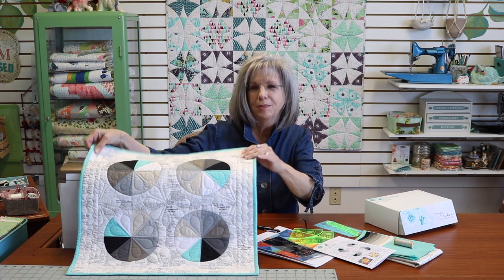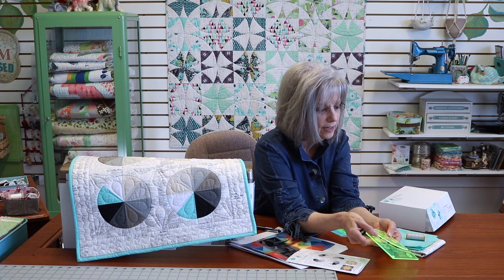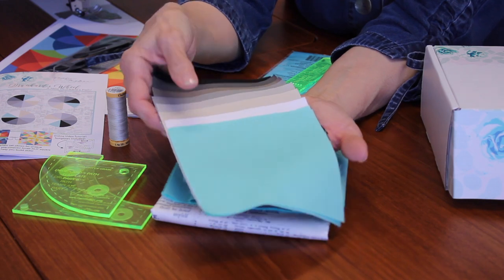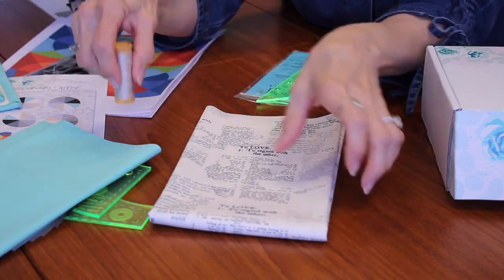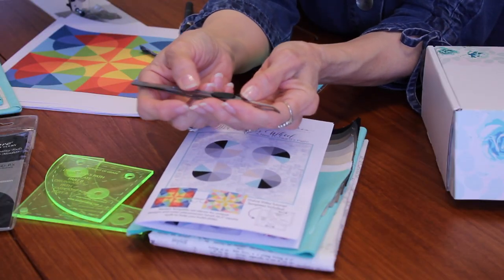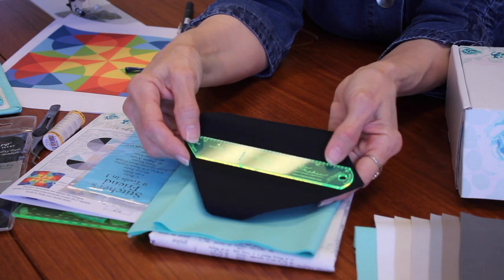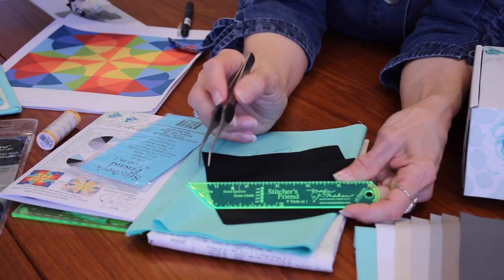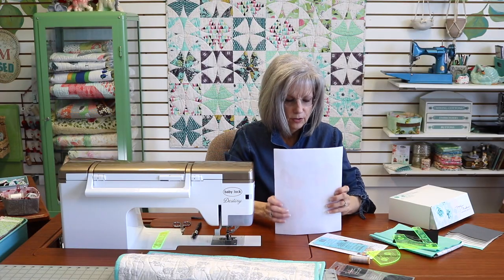April 2019 Maxie Makes Subscription Sewing Box Preview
Want a peek inside the April Maxie Makes Subscription Sewing Box? This video will give you a view of the beautiful fabrics (Art Gallery Fabrics' 100% Pima Cotton) and all the necessary tools included!